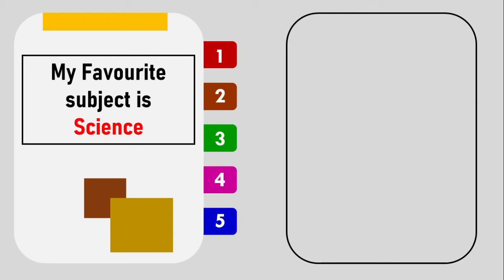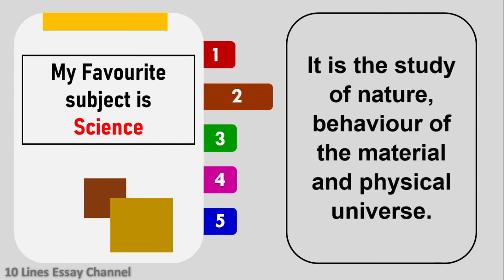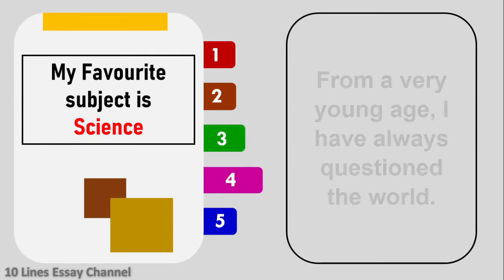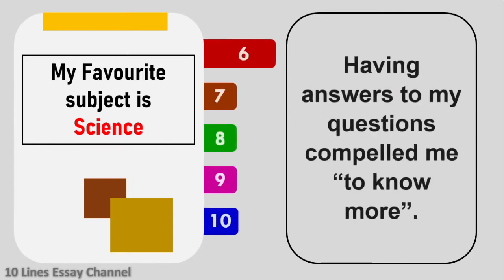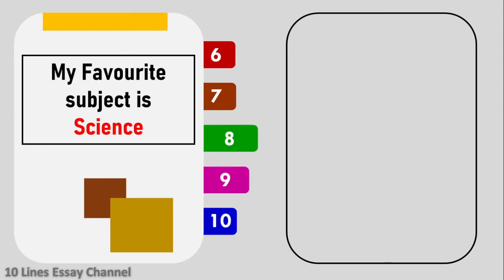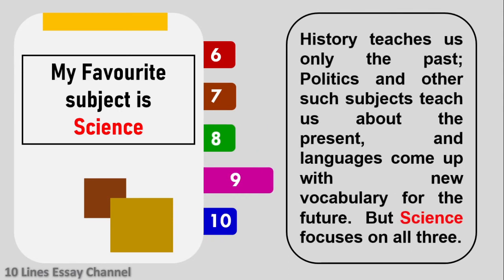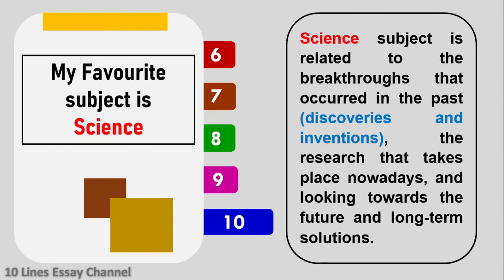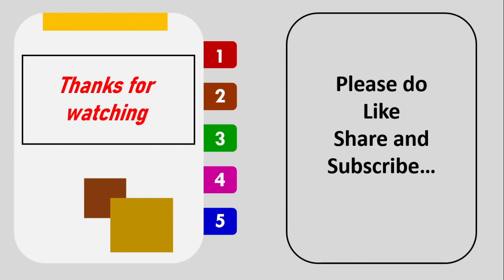10 Lines on My Favourite Subject is Science | Few Sentences about My Favourite Subject is Science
Want to have a few sentences about my favourite subject is science?  You are in the right place!
This video provides you with 10 lines on my favourite subject is science.  It is very easy to understand and learn.

Few Sentences about My favourite subject is science
10 lines on My favourite subject is science
10 Lines about My favourite subject is science
Essay on My favourite subject is science
Speech about My favourite subject is science
Speech on My favourite subject is science in English
10 lines essay on My favourite subject is science
Paragraph on My favourite subject is science
Few lines about My favourite subject is science
Short Essay on My favourite subject is science
Short Speech about My favourite subject is science